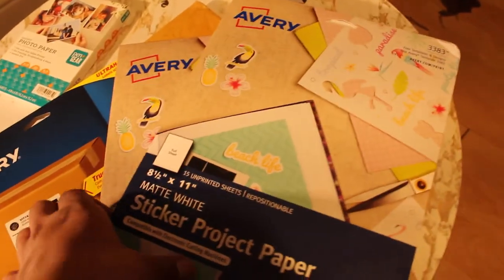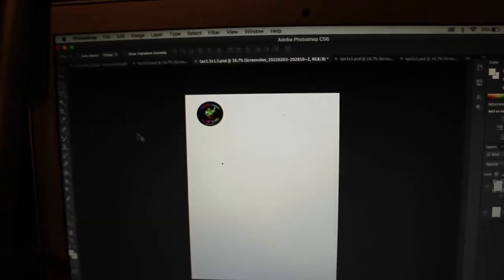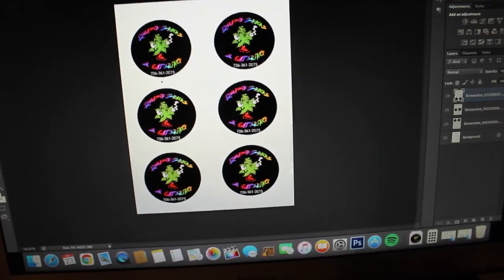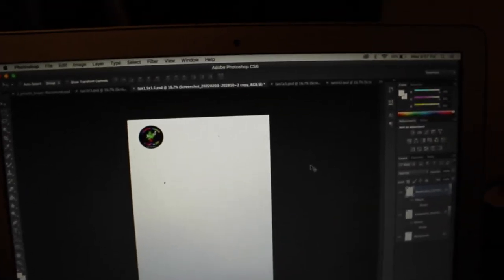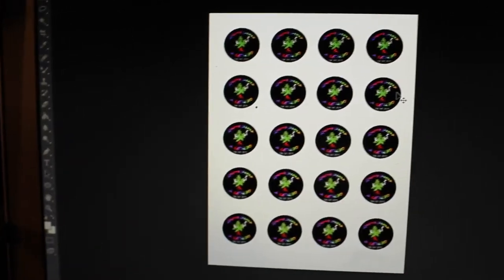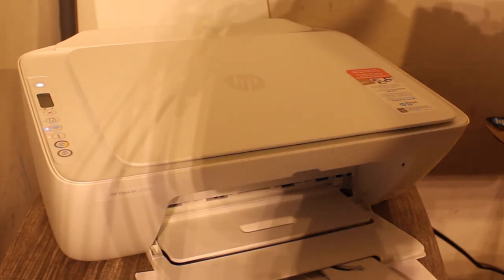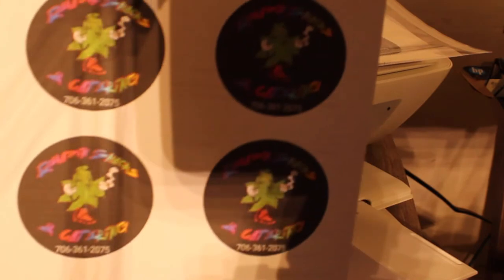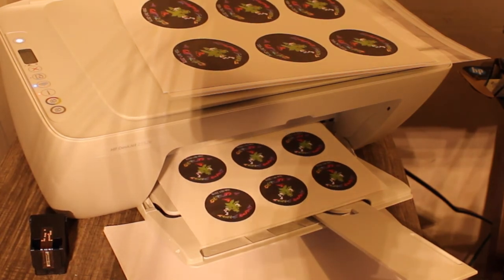Printing Stickers With Avery Sticker Paper And Ink Jet Printer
In this video I am recording my process of making custom stickers for a customer. I am using Avery sticker paper matte white for the sticker paper. I am also using a Deskjet inkjet printer. Let me know what you guys thing!

Build Your Website For Monthly Rate (Affordable and Worth It)

Ink Jet Printer

Transfer Paper

Teflon Sheets

Resealable T Shirt Sleeves

Shopping Bags

Cool Measuring Tape

Heat Press Pillow Pad